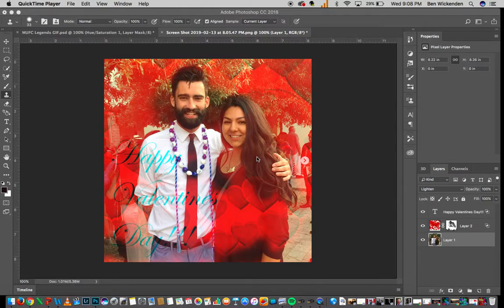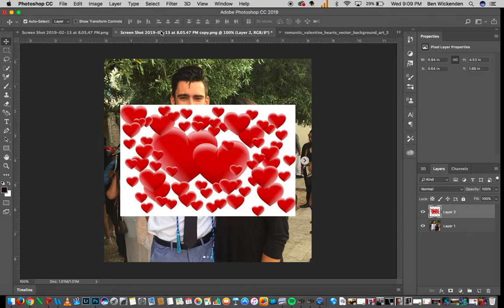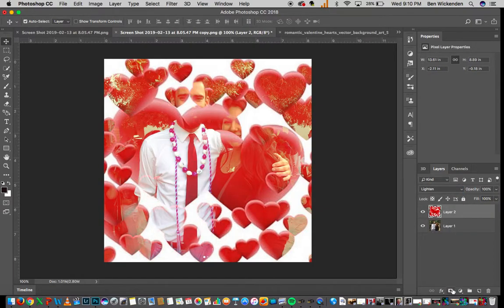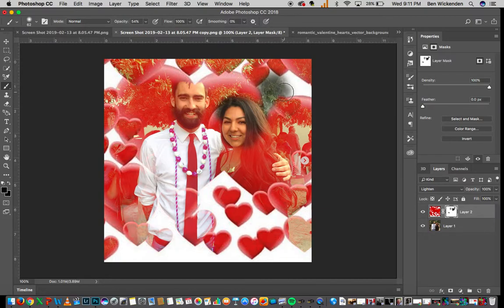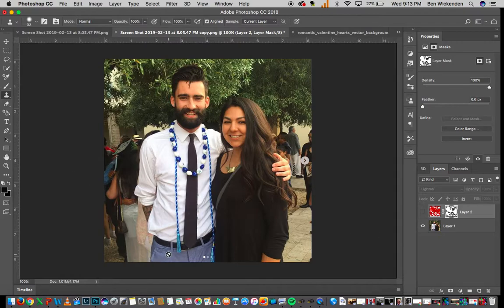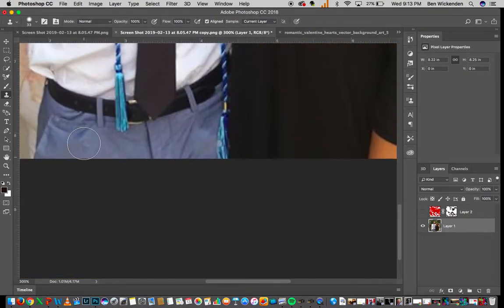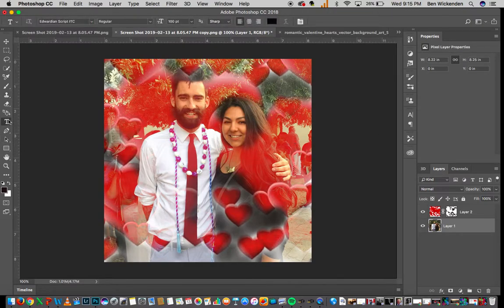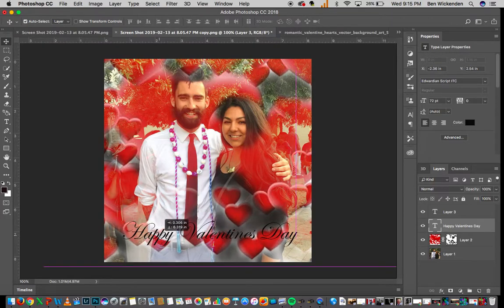Valentines Day Cards